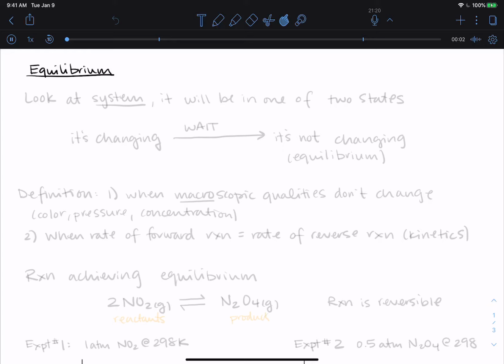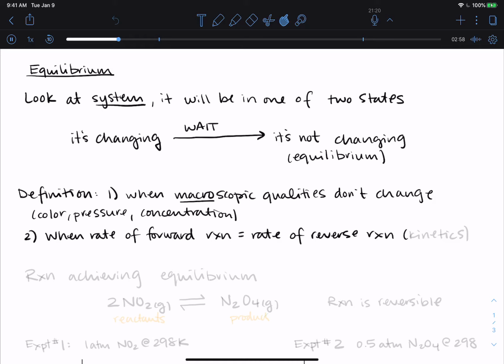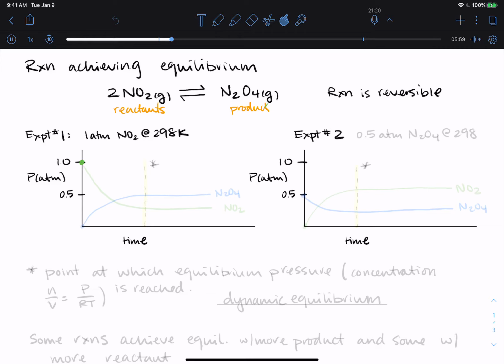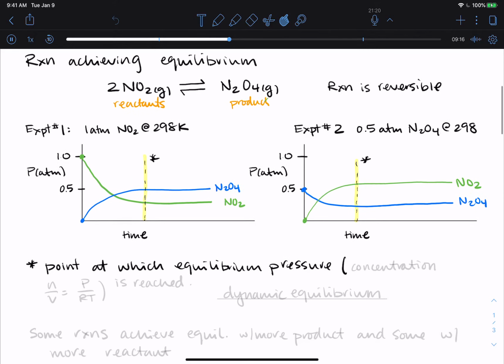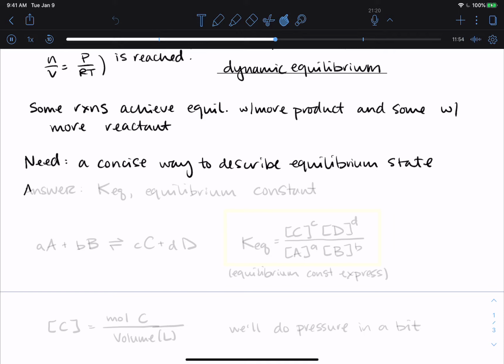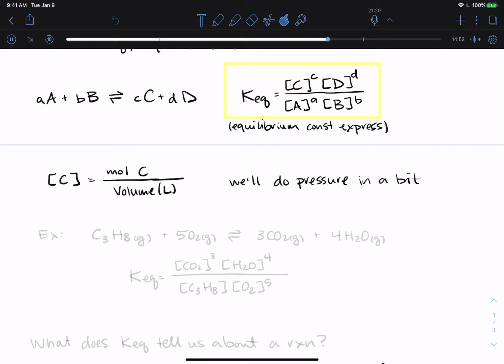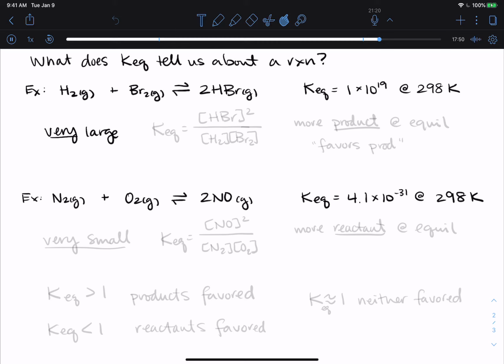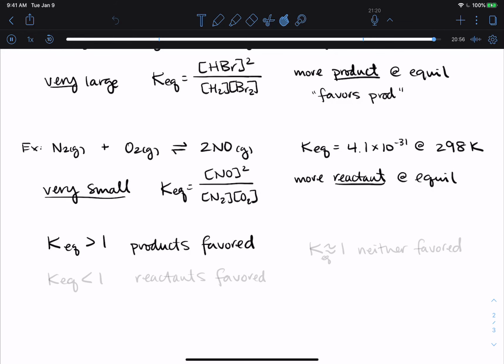Definition of Equilibrium and Equilibrium Constants, Keq (106 Module 1 Video 1)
What is equilibrium and how do we communicate about reactions at equilibrium?